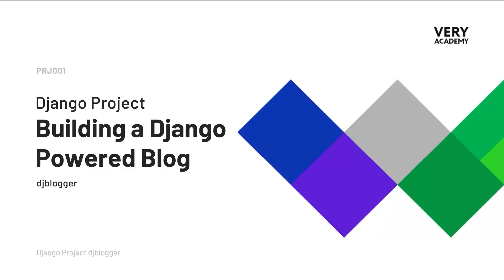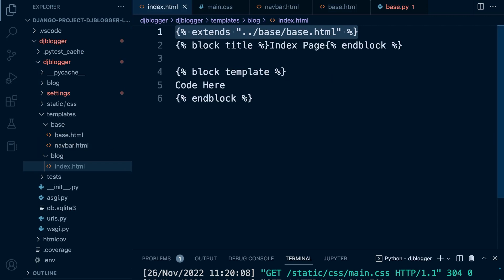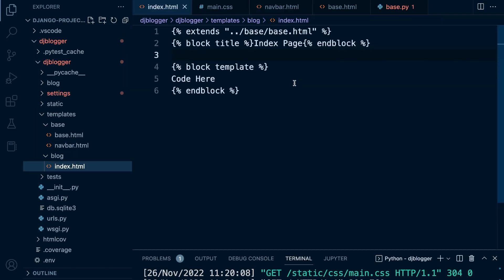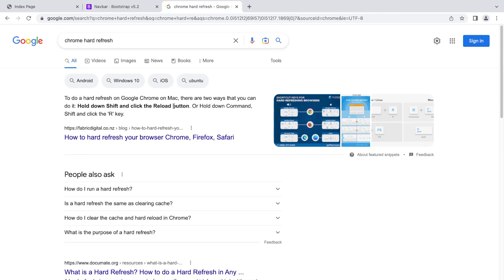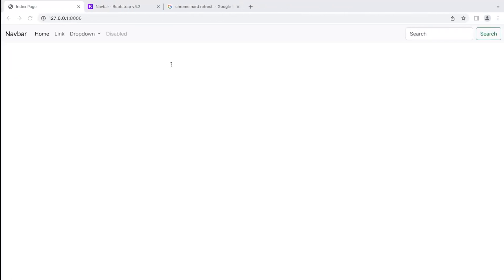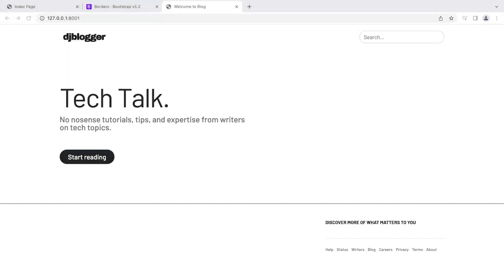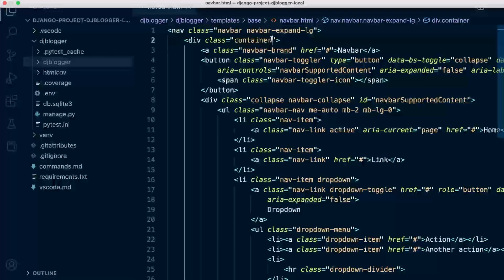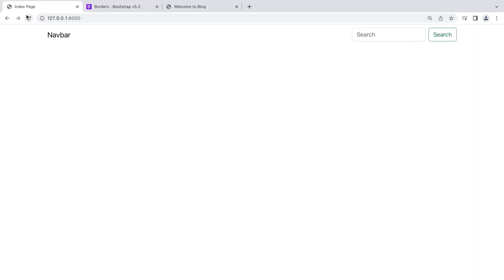Django Bootstrap Navbar | Django Project | djblogger | 25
In this tutorial, we build a reusable Navbar template with Bootstrap for our Django project.